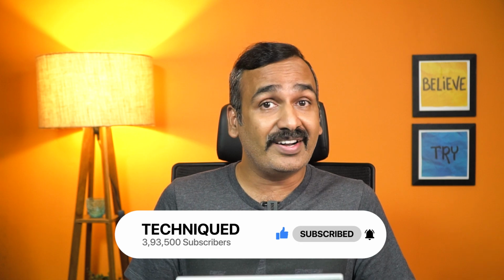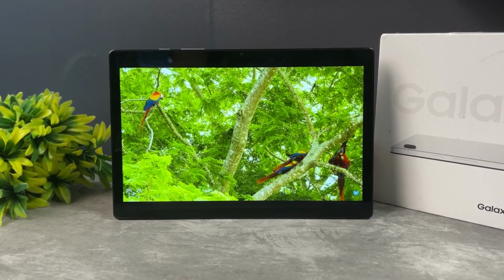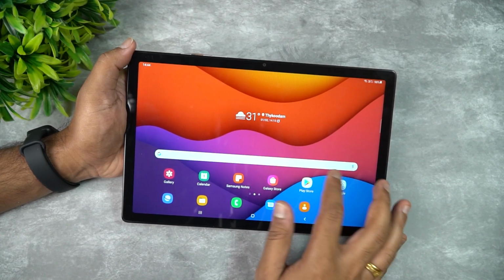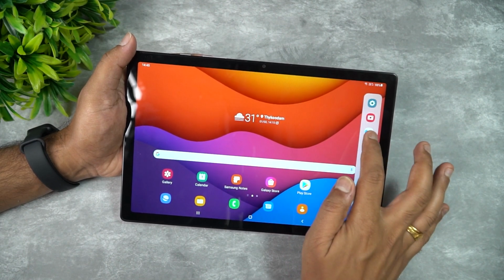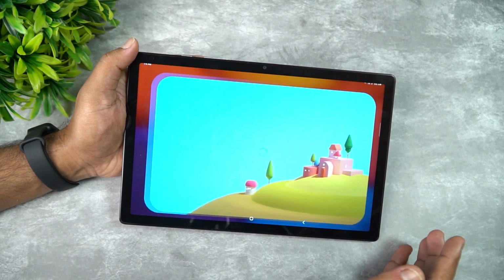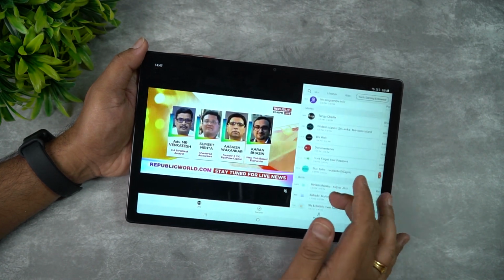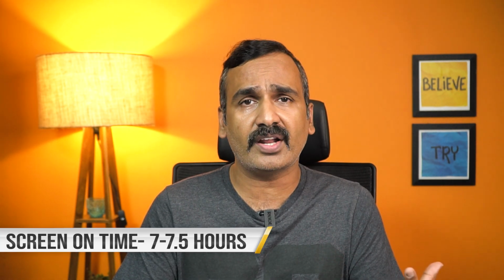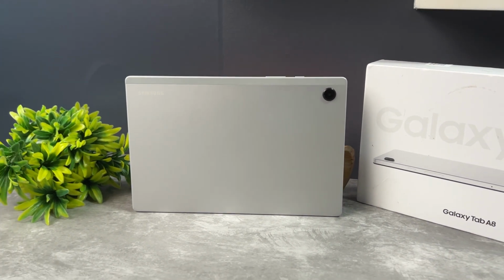Samsung Galaxy Tab A8 [2022] Review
This video was made in Collab with Samsung India.